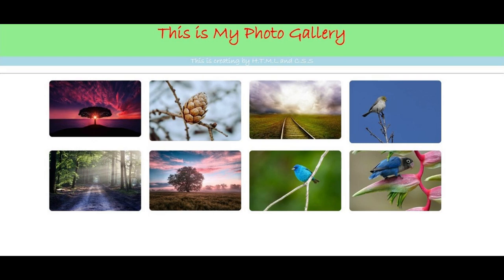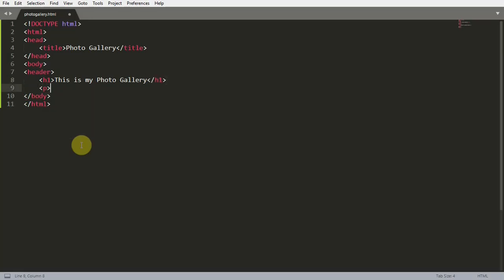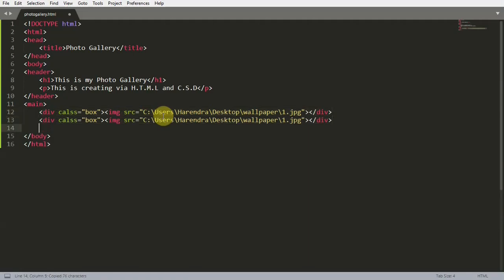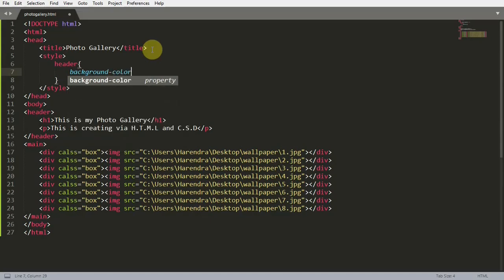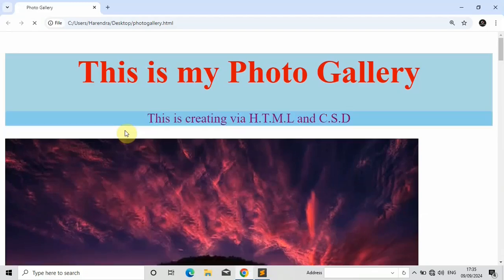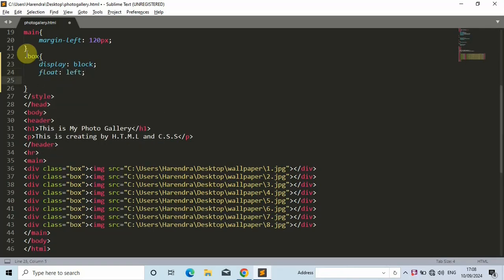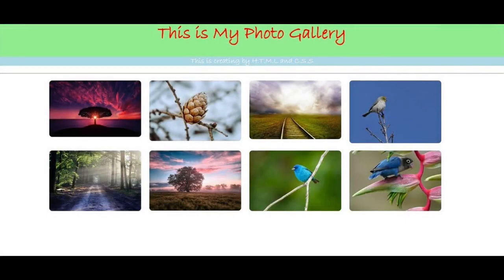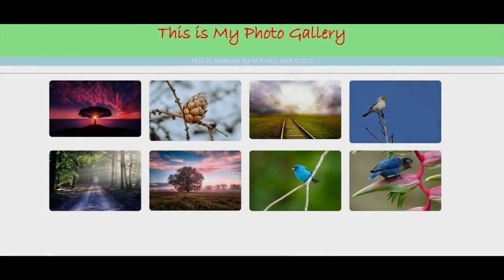How to apply transition on images in H.T.M.L and C.S.S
python Program
java Program
java script program
Welcome in my Youtube channel Harendra classes of computer